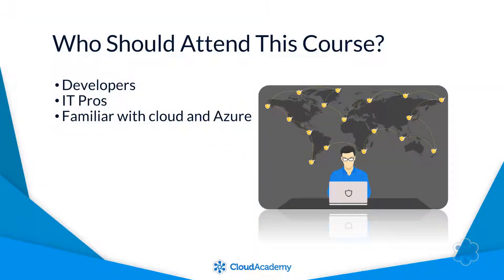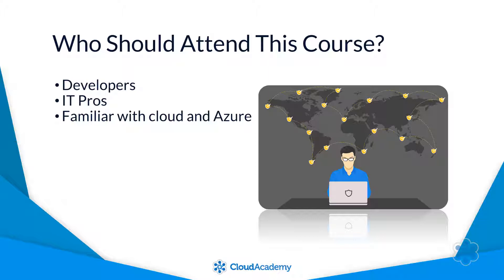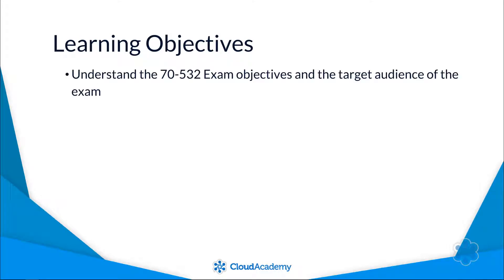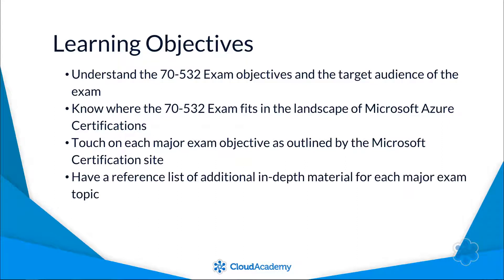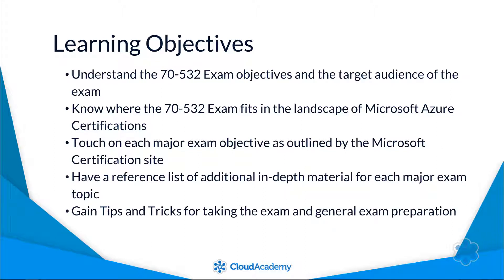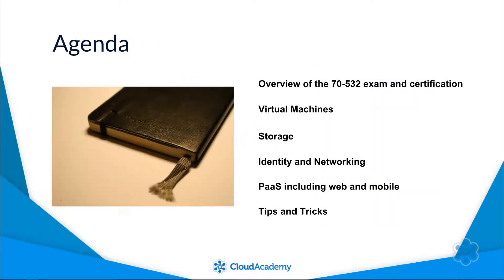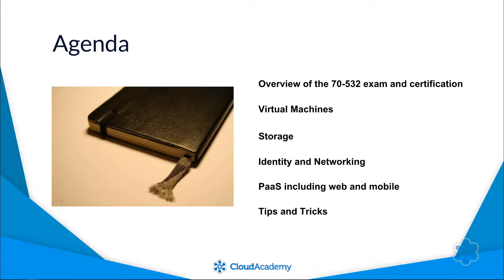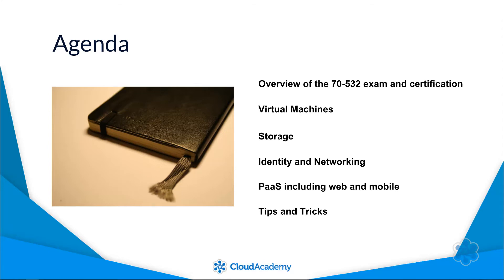70-532 Exam Prep - Developing Microsoft Azure Solutions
This course provides an overview of the 70-532: Developing Microsoft Azure Solutions exam and the major topics covered within.

Use it as a guide to identify gaps in your knowledge and areas to focus as you prep to sit the exam. The course also provides some tips and tricks to maximize your chances of a passing score.

To watch the entire learning path Developing Microsoft Azure Solutions–70-532 Certification Prep (ARM)